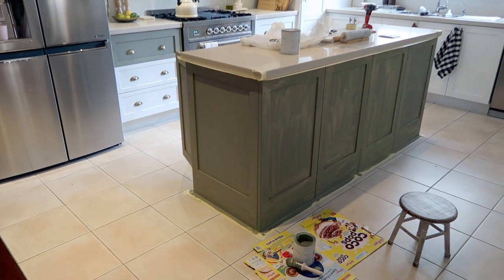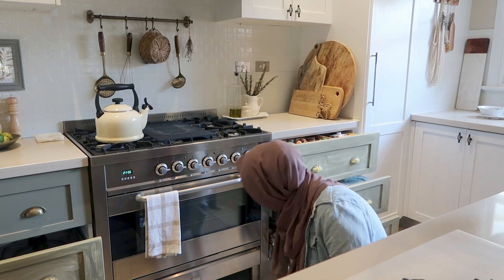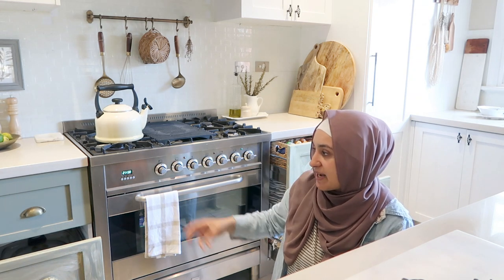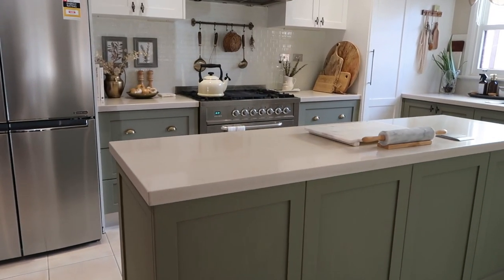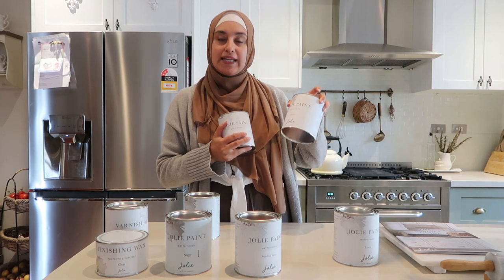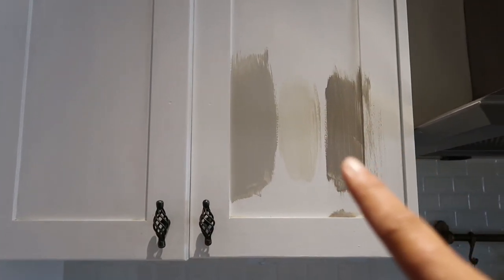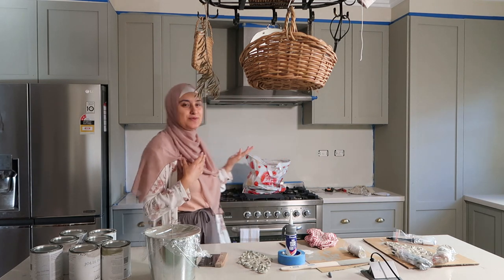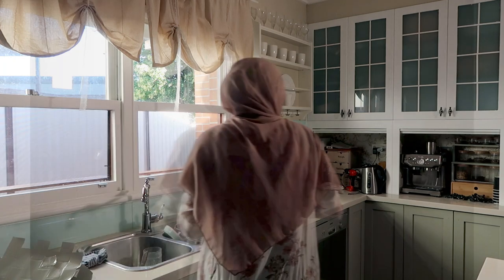DIY Kitchen Makeover Vlog - Country Farmhouse - French Provincial Kitchen - Dusk2illDawn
Who wouldve thought that 6 years after painting our red mahogany kitchen white that we will be at it again?So so happy with the results. Hope this video inspires you to give DIY a chance with the right supplies to make it a easy and enjoyable process.

so sorry you guys i must've uploaded the wrong file with the audio a little out of whack- here is a reupload with updated Audio

What i used:
- [Jolie Paints]

Colour Mix
Linen + Swedish Grey + Sage (Equal Parts)

- Clear Protective Wax
- Wax Brush
- Signature Brush

♡ Let’s Connect ♡

𝒜𝓂𝒾𝓇𝒶